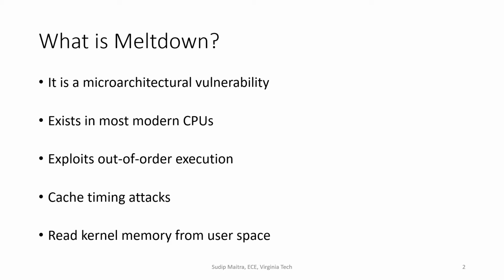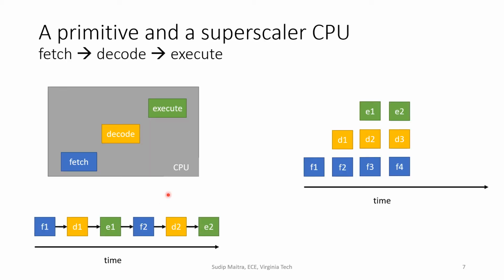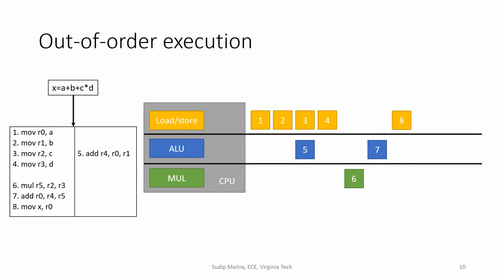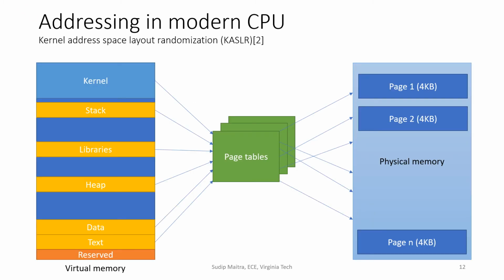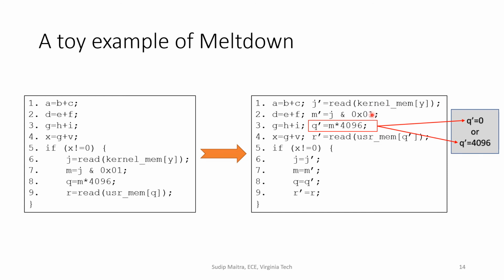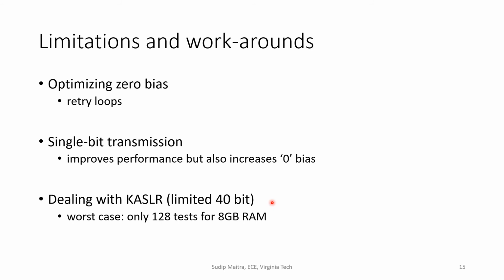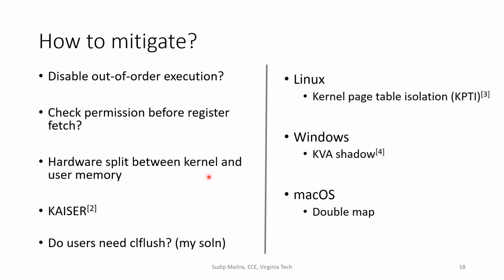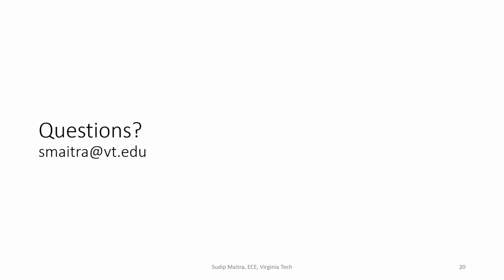ECE 5590 Research Paper Presentation of Meltdown by Sudip Maitra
This is a research paper review presentation of the paper titled "Meltdown: Reading Kernel Memory from User Space" for ECE 5590 course at Virginia Tech. This paper was published in 2018 and describes a novel micro-architectural side-channel vulnerability called "Meltdown".

Note: Reuse or modification to this video in any form is not allowed by the creator of this video.